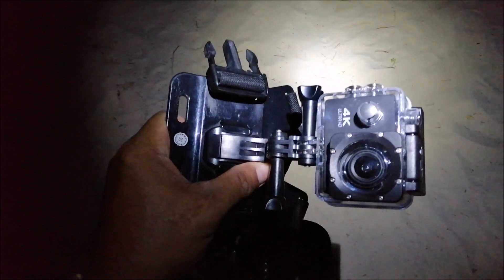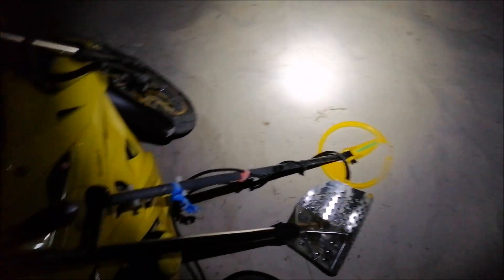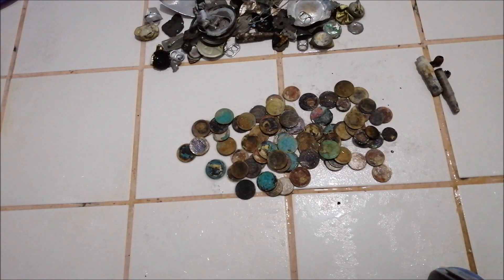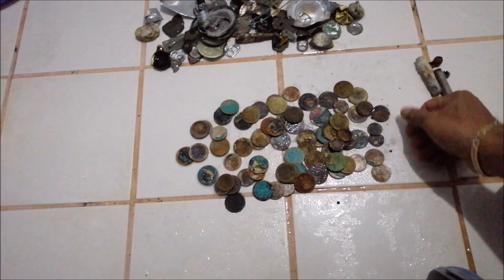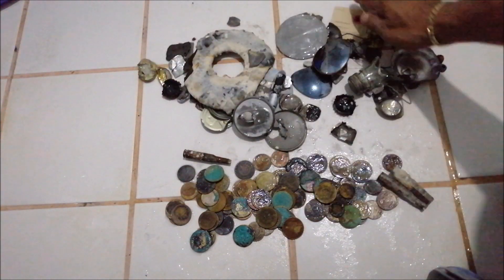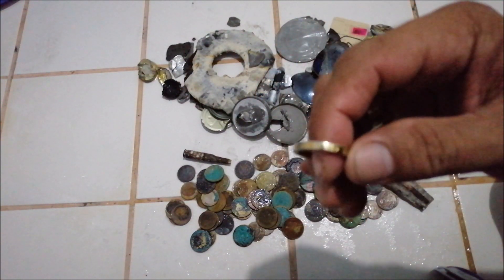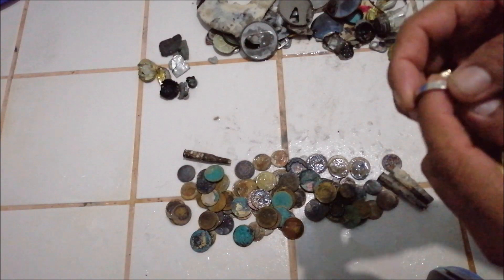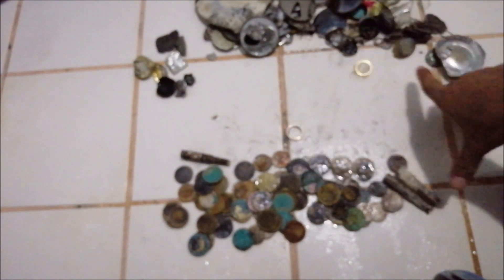Metal Detecting in the Middle of the Night Camera was dead battery Found Cartier Ring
I was not able to record the whole hunt because my camera battery was dead. I just show you the wrap up of my finds. Many coins and trash but only one ring. It's cartier but fake.